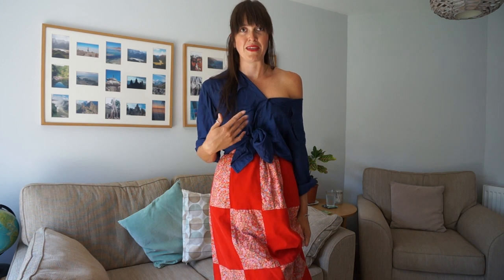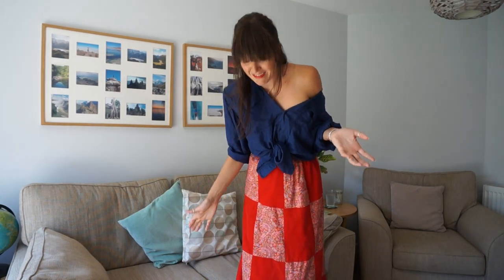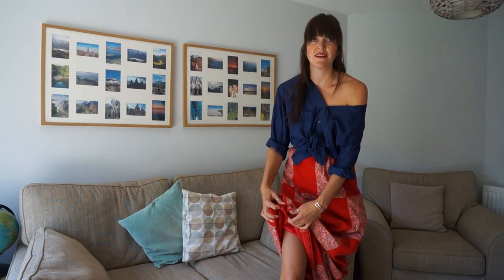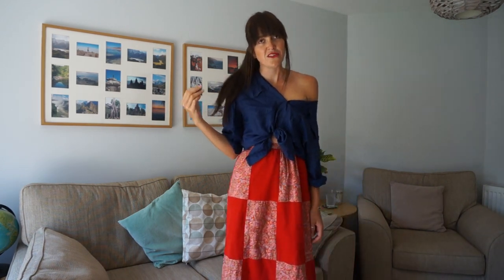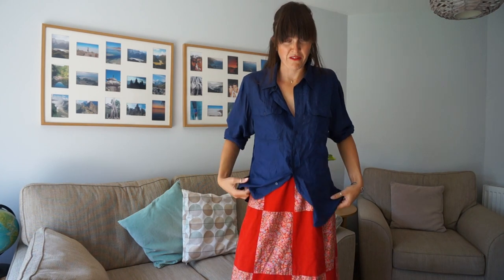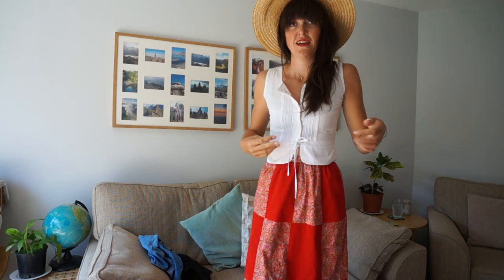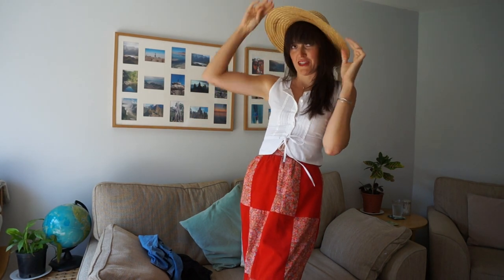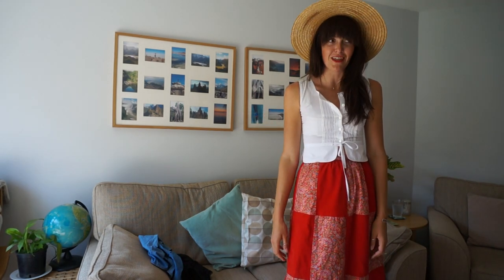How To Wear A Maxi Skirt - 1 Vintage Maxi Skirt 3 Outfits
Like it says in the title this video is all about how to wear a maxi skirt. It doesn't matter if your short, tall or have other hang ups about your body, all 3 off this maxi skirt outfit ideas in this video are suitable for everyone.

I have chosen to use a vintage maxi skirt as I love vintage (duh lol) and think that vintage prints the best out there. With an outfit for every occasion from shopping, holiday to going out my vintage style tips and outfit ideas will take you effortlessly from day to night and if we really are having a "PMA" moment from private jet to yacht! These really are some of my favourite summer outfits =D

I hope you enjoy this video and I would love to hear which is your favourite look =D

Thanks so much Rachael xxx